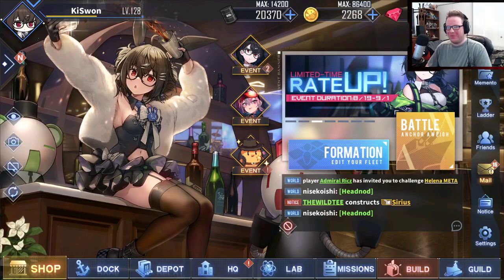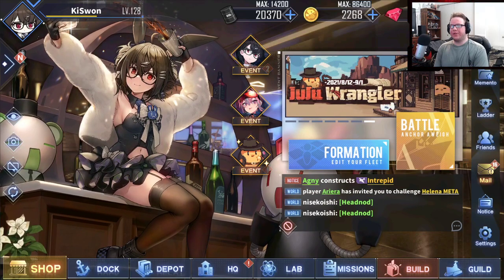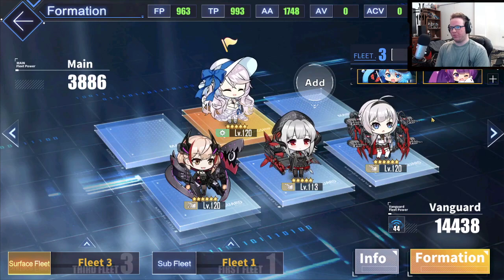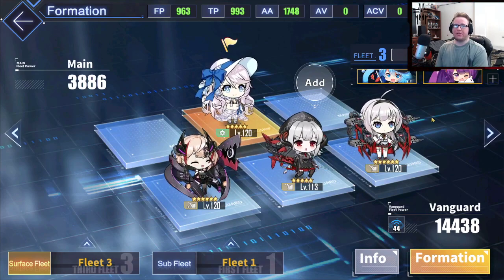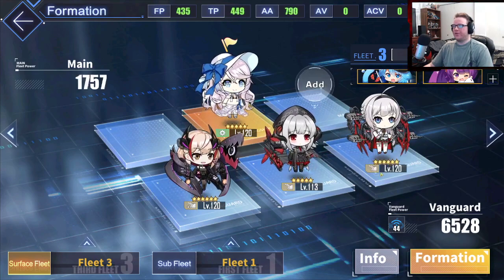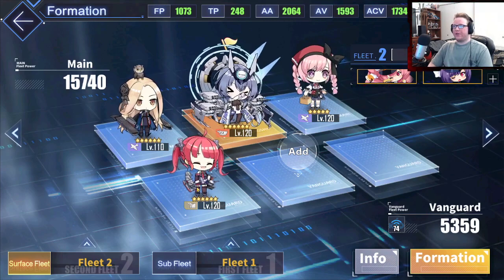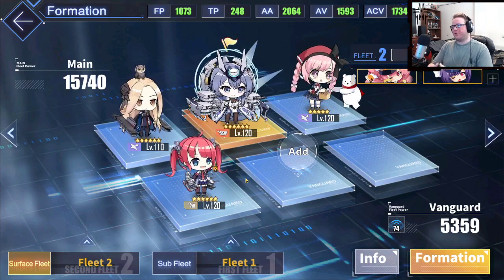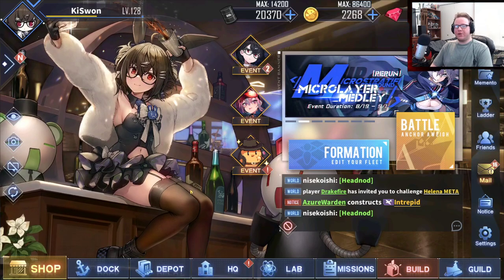Azur Lane- Understanding the Difference between Mob/Boss Fleets For New Commanders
Hello Everyone Where Back I Just wanted to say thank you all for the support as we reached our 1k goal of subscribers im just truly amazed you guys are so awesome. Thought I would make a short video explain the differences between mob and boss fleet sorry its so short can only say so much XD. But Comment down below on what brought you too the channel and what u liked about the video and if u have so advice to share too throw it done there in the comment section.

Ill Work too get the event video out soon so we can go over the new ships and what to look at for the event stayed tuned guys well have a special announcement at 1.2k subs